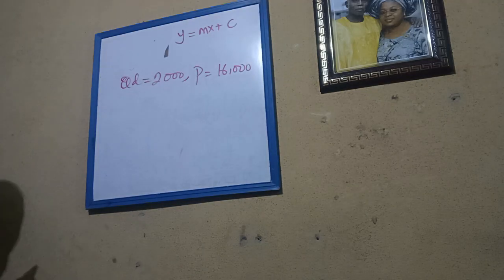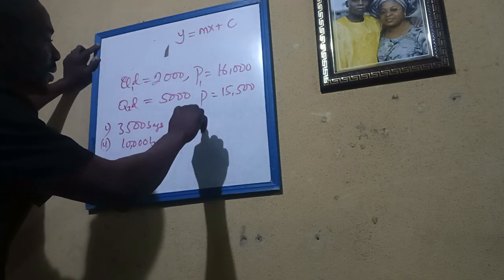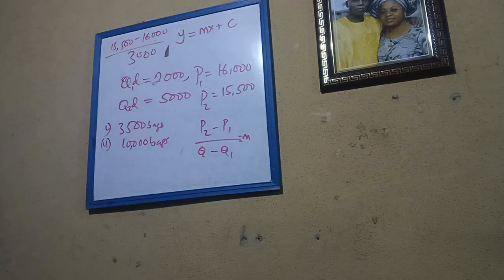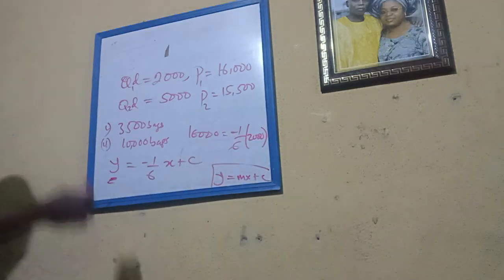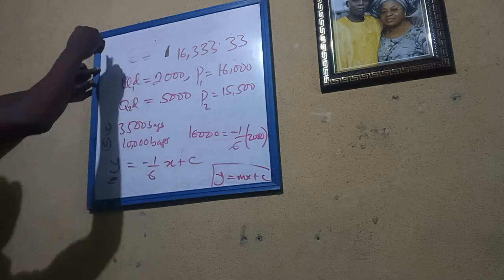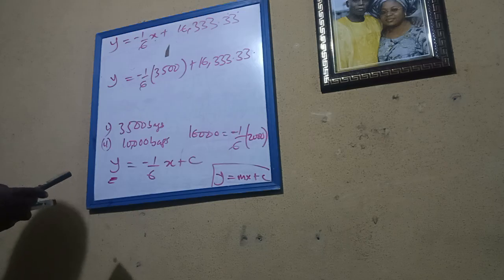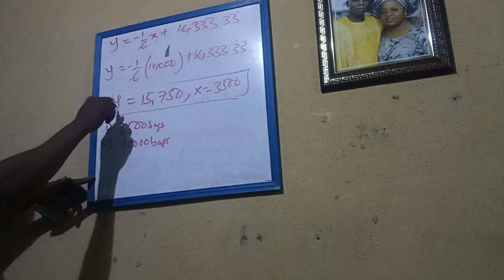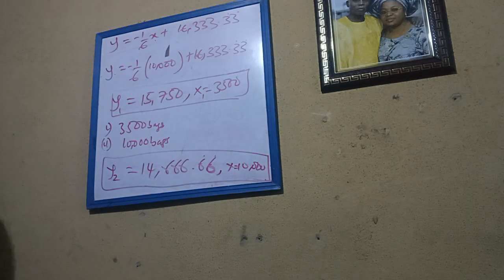BUSINESS MATH, DEMAND & PRICE IN LINEAR RELATIONSHIP